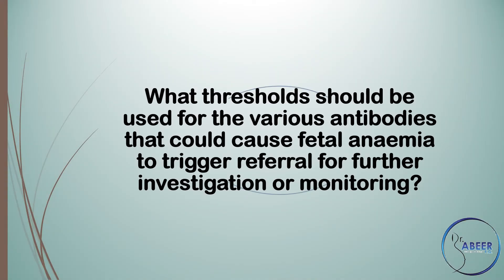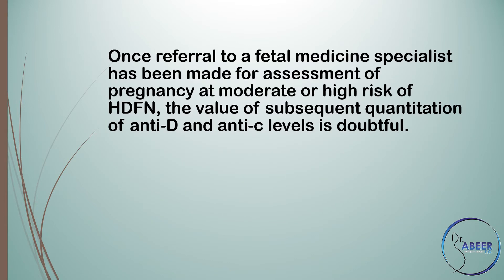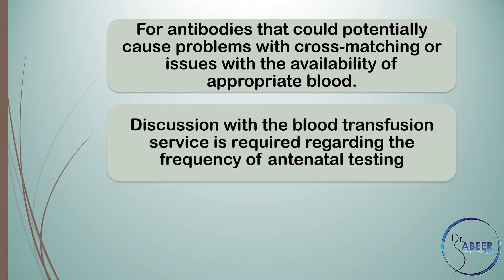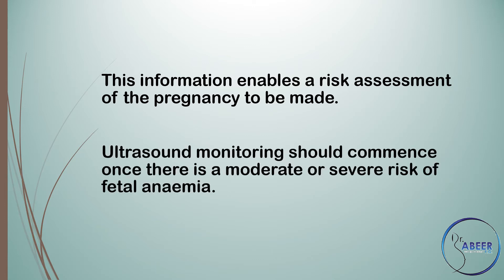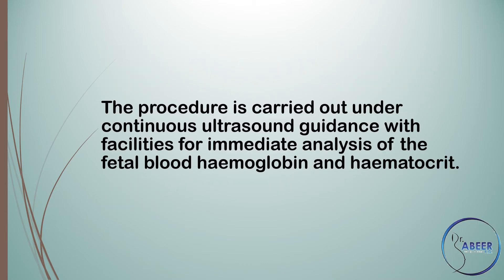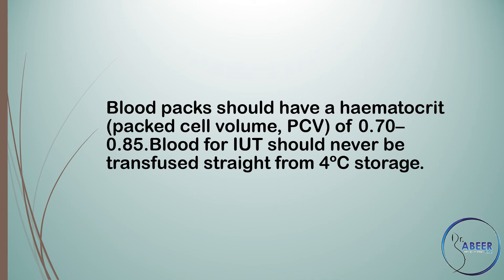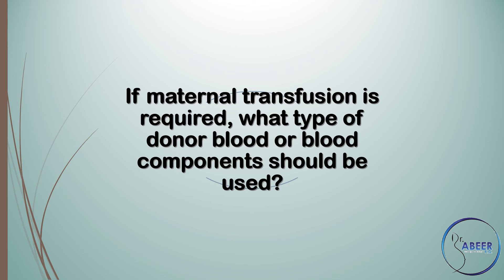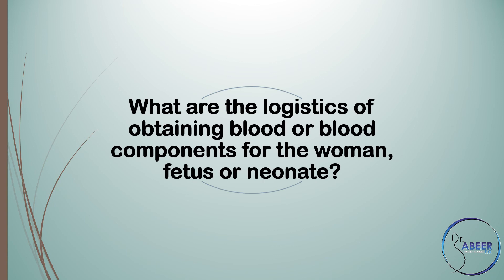RCOG GUIDELINE THE MANAGEMENT OF WOMEN WITH RED CELL ANTIBODIES DURING PREGNANCY Part 2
This guideline aims to assist clinicians with the initial assessment and appropriate management of pregnant women with red blood cell antibodies.